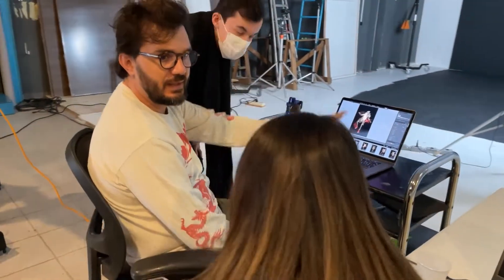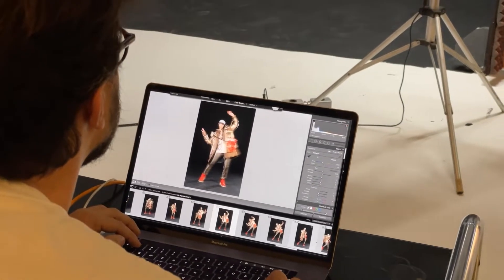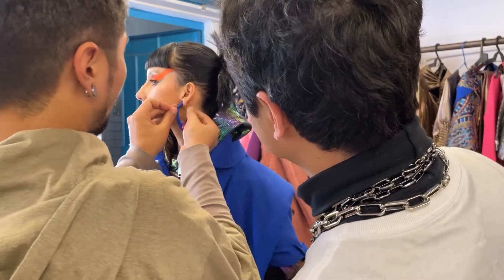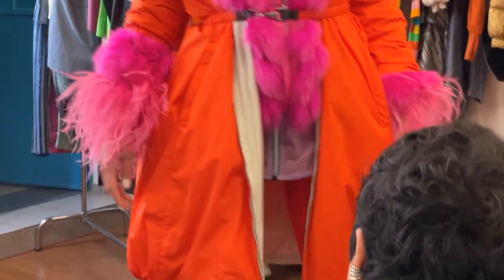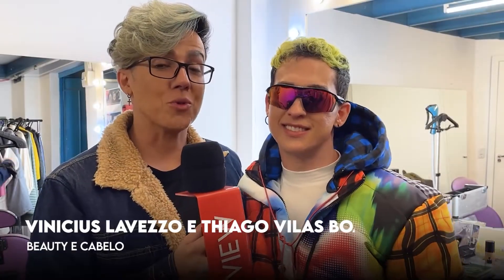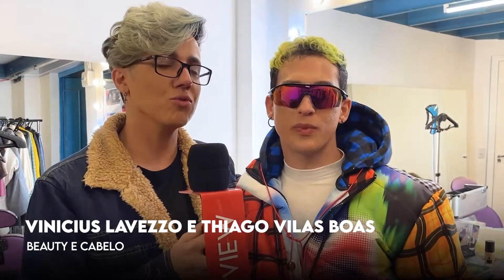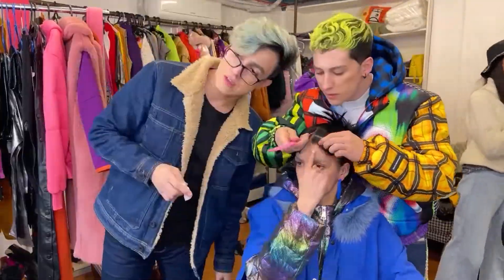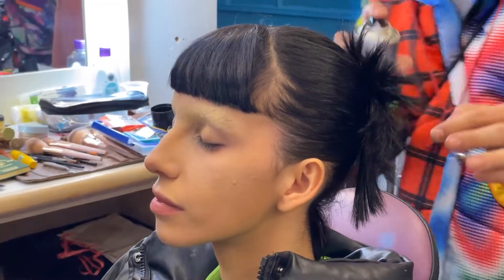MAKING OF | Edição #263 - Tecnologia e viagens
A edição #263 da TOPVIEW é sobre Tecnologia e Viagens.

Como seria um futuro nostálgico? A princípio, as duas palavras podem significar coisas totalmente diferentes. “Nostalgia” significa pensar no passado. Futuro, por outro lado, refere-se ao que está lá na frente. No entanto, essa dicotomia se desfaz no momento em que o futuro, desconhecido, precisa não somente de coisas inovadoras, mas também de pontos nostálgicos que tragam segurança. O editorial desta edição da TOPVIEW brinca com esses dois extremos trazendo um conceito futurista e, ao mesmo tempo, uma sensação de nostalgia com os efeitos visuais borrados.

TOPVIEW | Luxo é ser livre e consciente

A TOPVIEW é uma empresa do Grupo RIC.